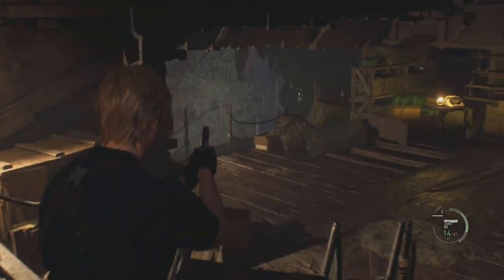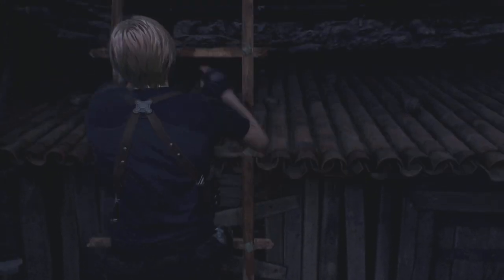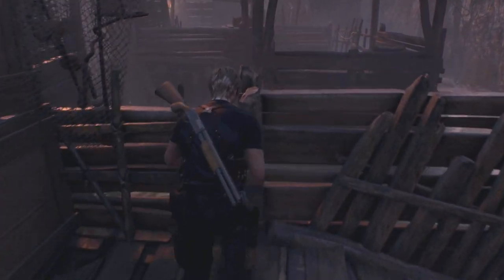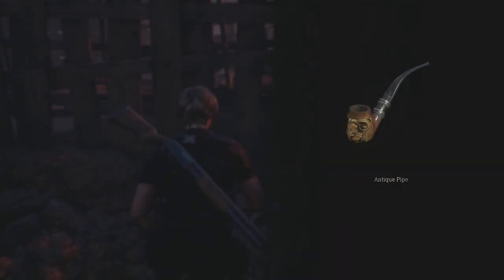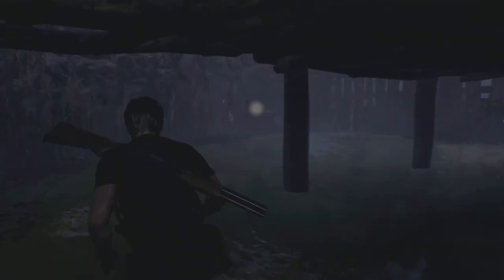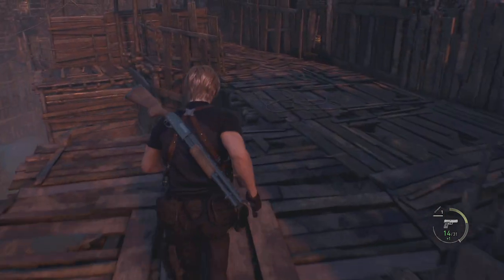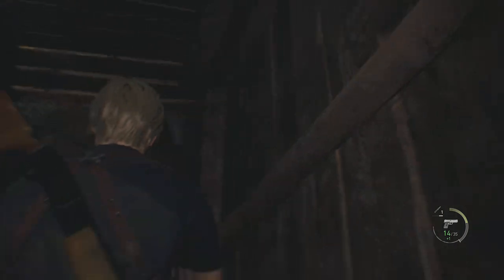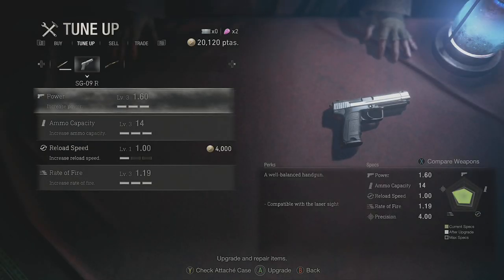Resident Evil 4 Remake Fish Farm Walkthrough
In this video, we're starting a Resident Evil 4 remake walkthrough series! In this first part, we'll be covering the basics of the game, including the story, gameplay, and controls.

If you're a fan of the Resident Evil series, then you don't want to miss this! In this series, we'll be covering every aspect of the game, from the story to the gameplay to the graphics.

Survival is just the beginning. Six years have passed since the biological disaster in Raccoon City. Leon S. Kennedy, one of the survivors, tracks the president's kidnapped daughter to a secluded European village, where there is something terribly wrong with the locals.

Welcome to my Resident Evil 4 Remake walkthrough! In this video, I'll be giving you a 100% walkthrough of the game, from the beginning to the end. I'll cover every aspect of the game, from the story to the gameplay.

If you're a fan of Resident Evil 4, then this is the video for you! I'd love to hear your feedback!

Welcome to my Resident Evil 4 Remake Walkthrough! In this series, I'll be sharing a 100% walkthrough of the game, from start to finish.

If you're looking for a guide to help you through the game, or want to see how the game is played from start to finish, then look no further! I'll be walking you through every single step of the game, from start to finish.

Survival is just the beginning.

Six years have passed since the biological disaster in Raccoon City.
Agent Leon S. Kennedy, one of the survivors of the incident, has been sent to rescue the president's kidnapped daughter.
He tracks her to a secluded European village, where there is something terribly wrong with the locals.
And the curtain rises on this story of daring rescue and grueling horror where life and death, terror and catharsis intersect.

Featuring modernized gameplay, a reimagined storyline, and vividly detailed graphics,
Resident Evil 4 marks the rebirth of an industry juggernaut.

Relive the nightmare that revolutionized survival horror.